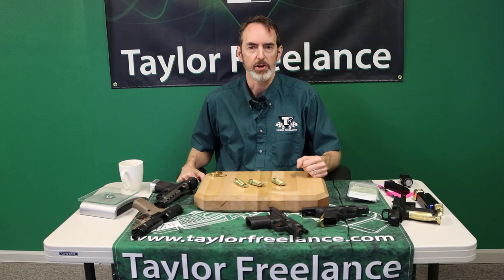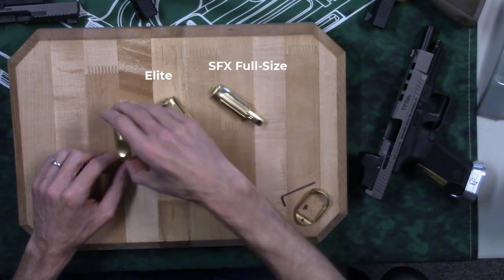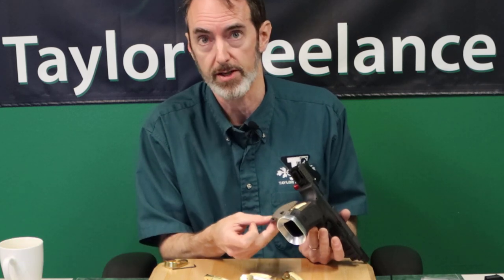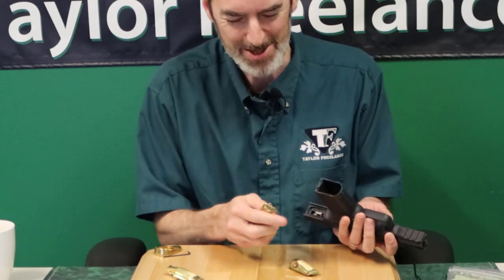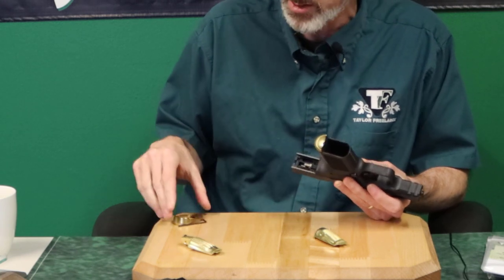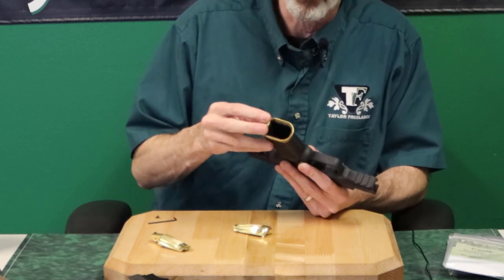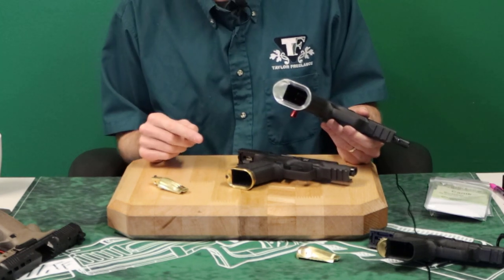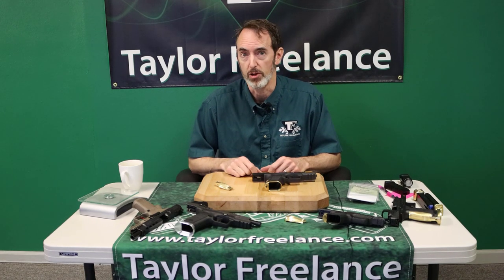Canik Backstrap Comparison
We get asked a lot about why Canik backstraps are not interchangeable between  the three sizes of firearms.  This video looks at the different backstraps and how they differ, how they connect to the gun, and a bit of the philosophy of the design.